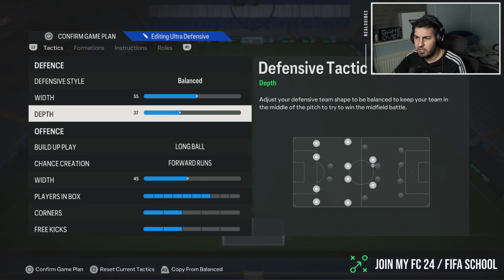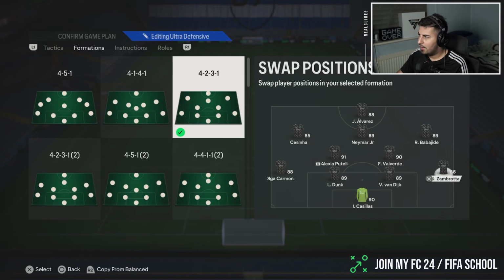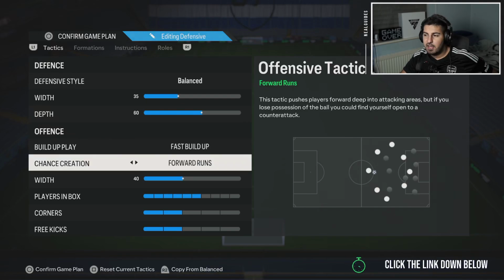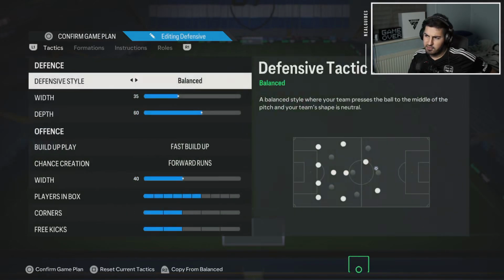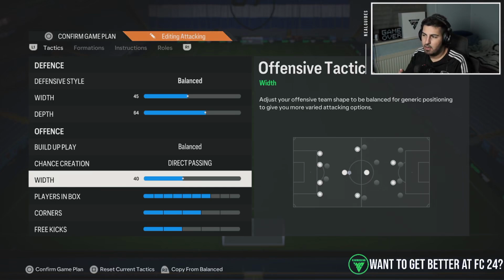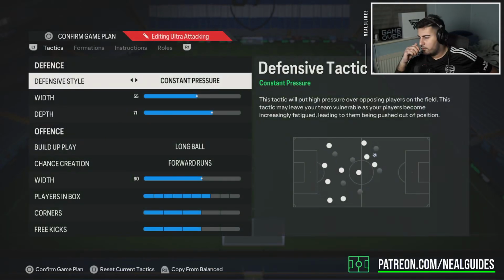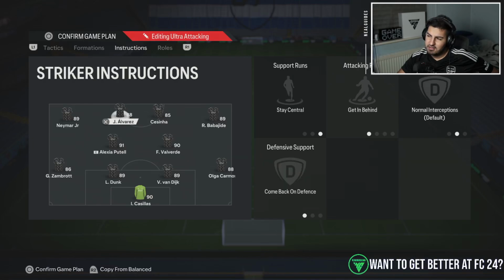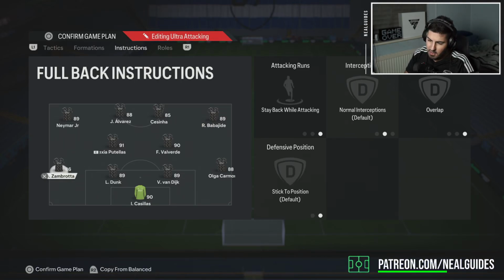META RANK 1 BEST CUSTOM TACTICS & INSTRUCTIONS - FC 24